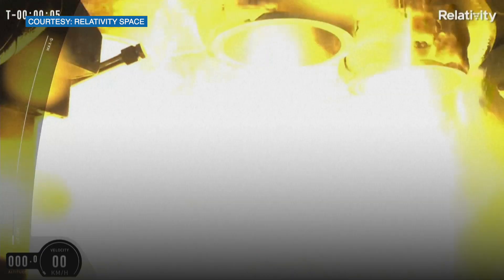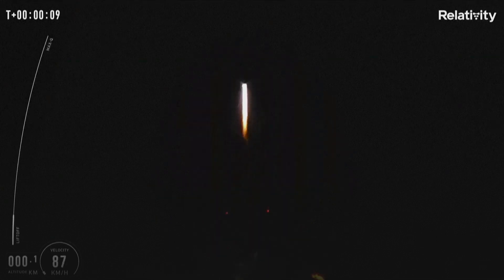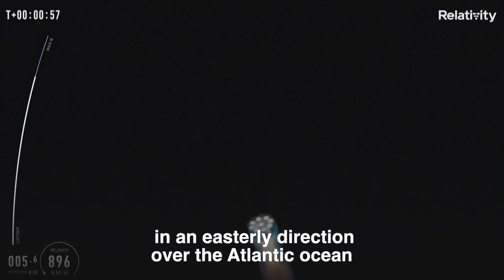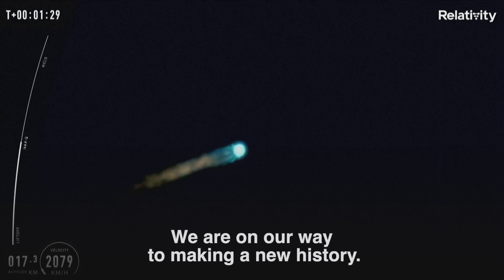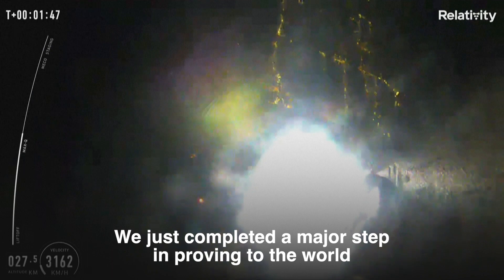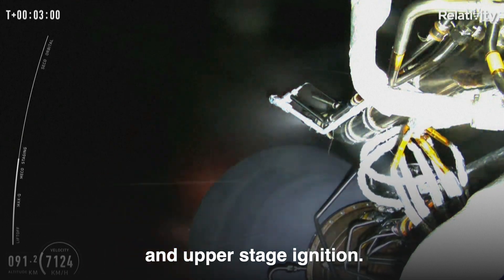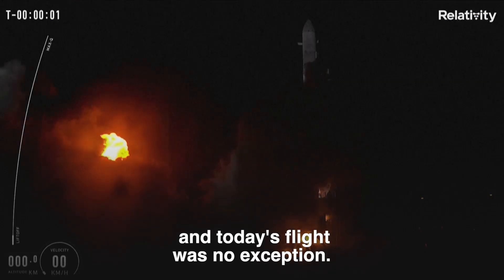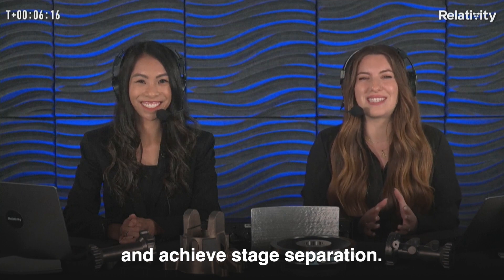First 3D-printed rocket lifts off but fails to reach orbit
The world's first 3D-printed rocket launched successfully on Wednesday, marking a step forward for the California company behind the innovative spacecraft, though it failed to reach orbit.

Billed as less costly to produce and fly, the unmanned Terran 1 rocket launched from Cape Canaveral, Florida at 11:25 pm (0325 GMT Thursday) but suffered an "anomaly" as it streamed towards low Earth orbit, according to a livestream broadcast by aerospace startup Relativity Space.